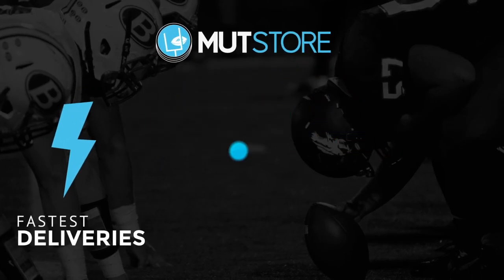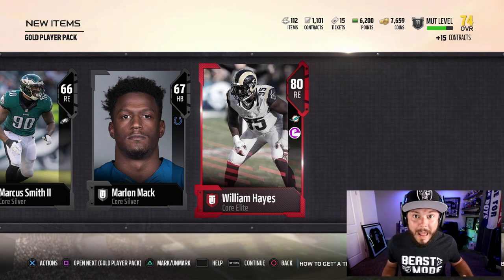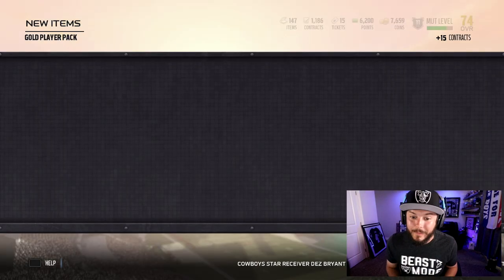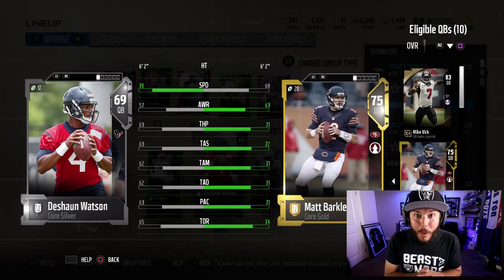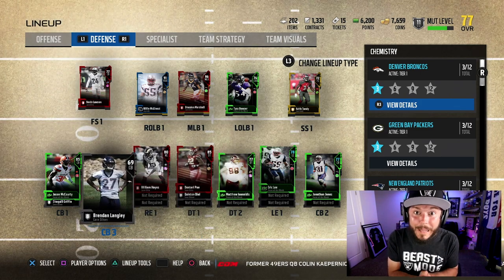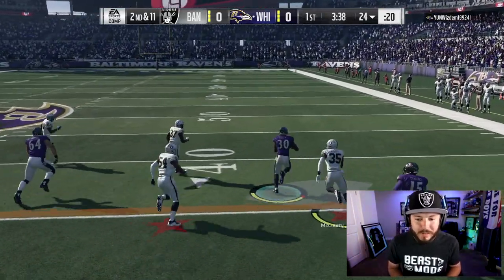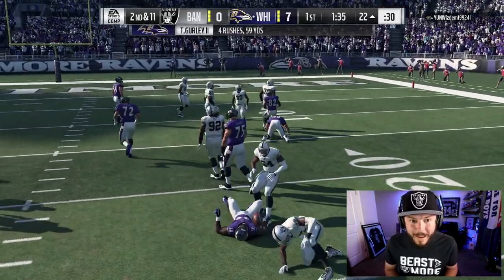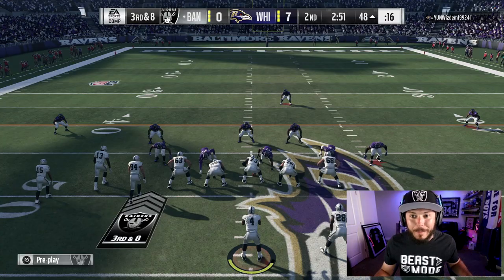WORST FUMBLE EVER!! PACK AND PLAY | MADDEN 18 GAMEPLAY EPISODE 2